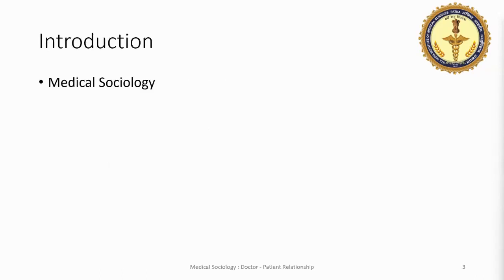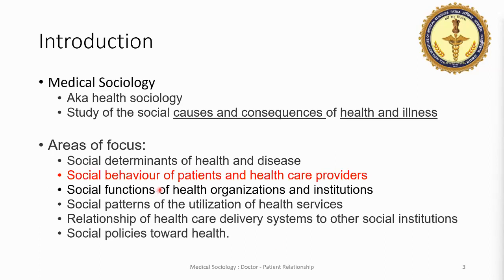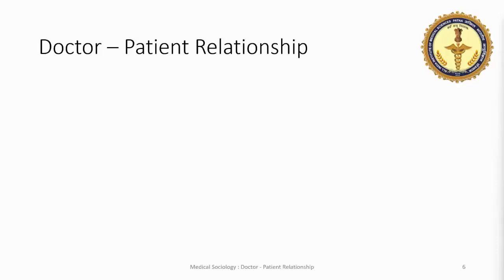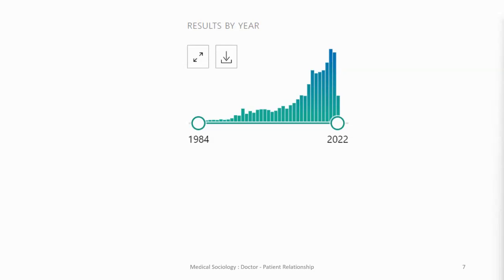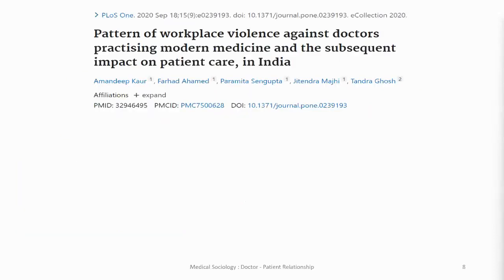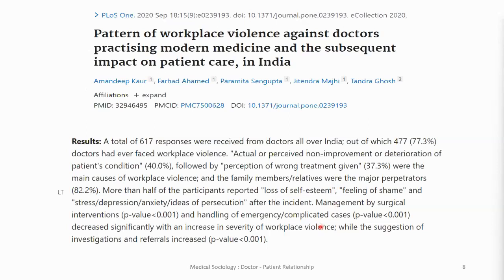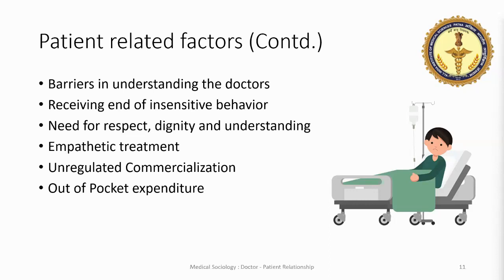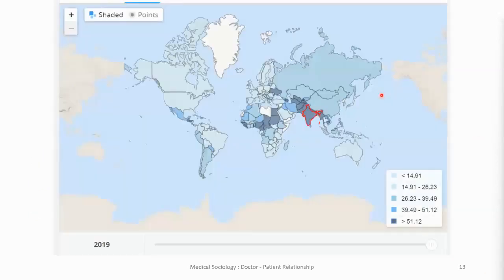Doctor Patient Relationship - Part I